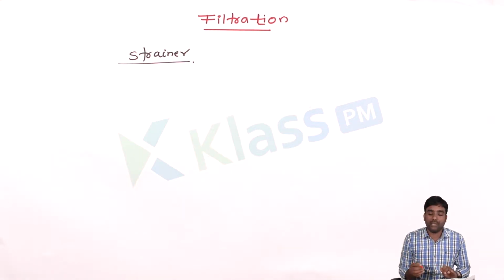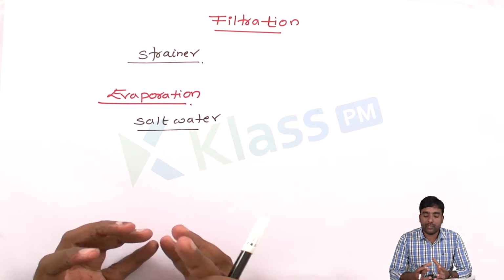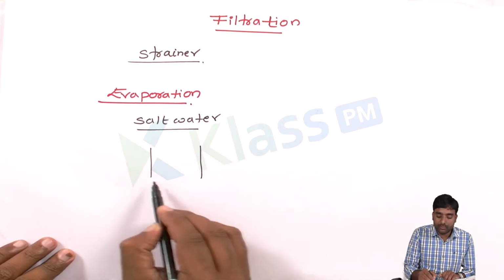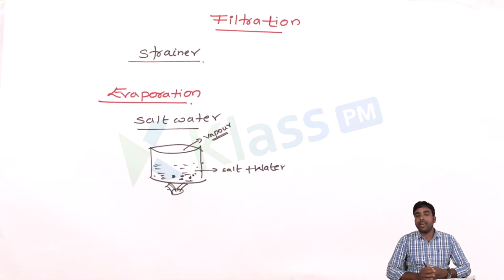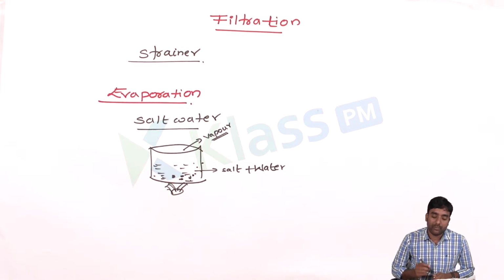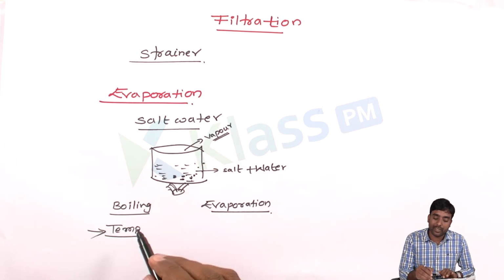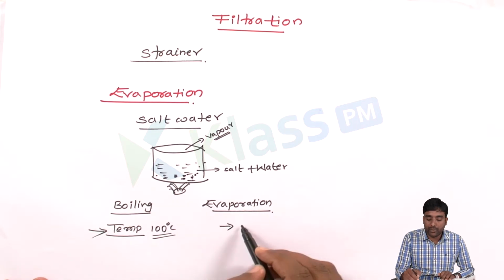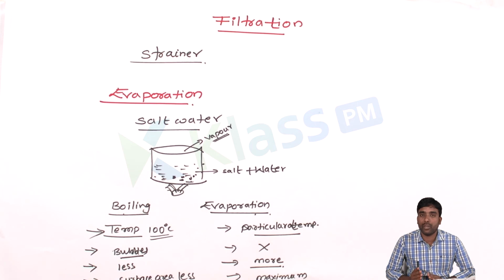Filtration_Science - Chapter-5 Part-IV | CBSC 6TH CLASS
Filtration - Separation of Substances | CBSE Class 6 Science